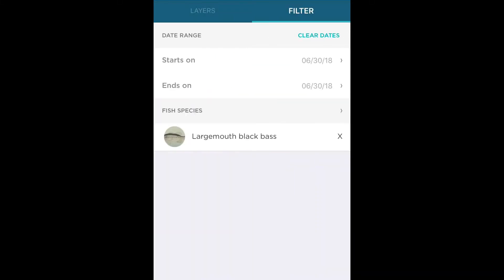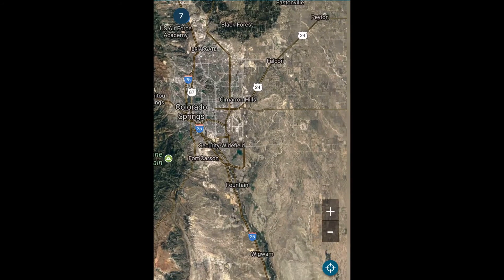How to plan an awesome fishing trip using E-scouting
Going over what I do to help make my fishing trips the best that they can be. I do this by using apps such as Fishing Spot, Wunderground (Weather app) and for us in Colorado the amazing app called CPW fishing. Today we cover Fishing Spot which is the one I mainly use but if you'd like to see a video on the others, let me know.

Barometric pressure cheat sheet:
High Pressure (30.50 +) = Clear Skies = Fishing Medium to Slow = Fish slowly in deeper water or near cover.
Medium Pressure (29.70 – 30.40) = Fair Weather = Normal Fishing = Test lures, baits, and techniques to see what works.
Low Pressure (29.60 -) = Cloudy/Rainy Weather = Fishing Slows = Fish slowly in deeper water or near cover.
Rising Pressure = Improving Weather = Fish Slightly Active = Fish slowly in deeper water or near cover.
Stable Pressure = Fair Weather = Normal Fishing = Best time to test lures, baits, and techniques to see what works.
Falling Pressure = Degrading Weather = Best Fishing = The fish will attack anything you throw at them. (well, pretty much)